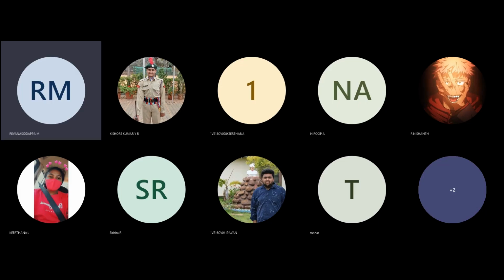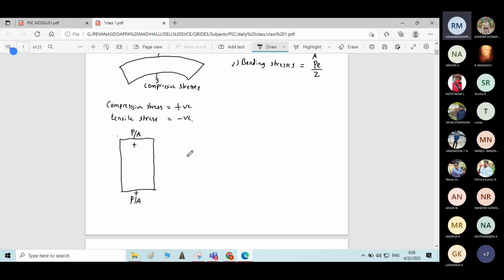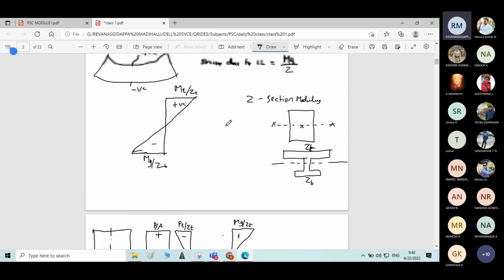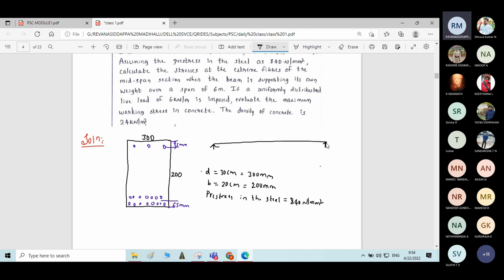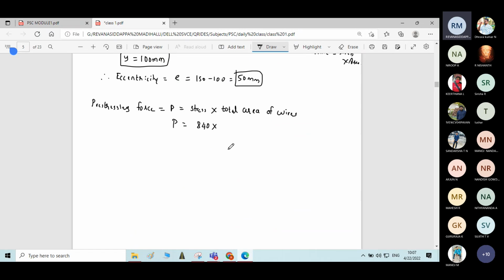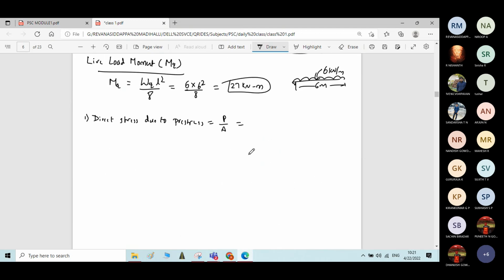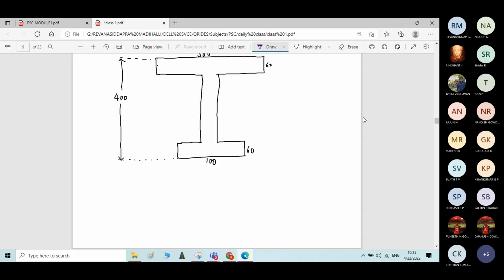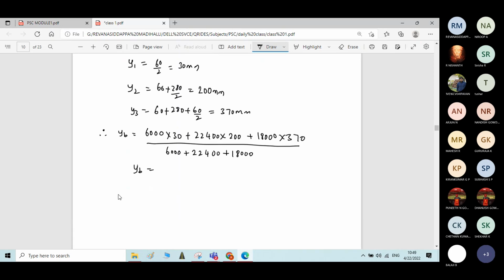MODULE 1 CLASS 3 Analysis of Prestressed Concrete Members